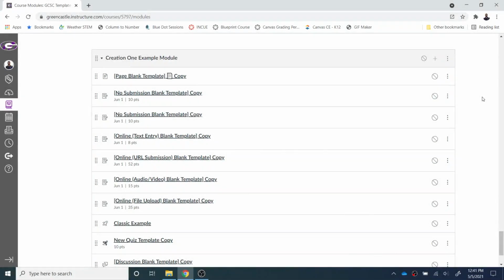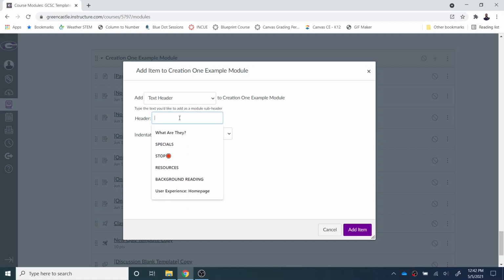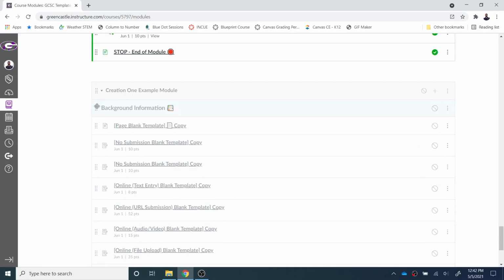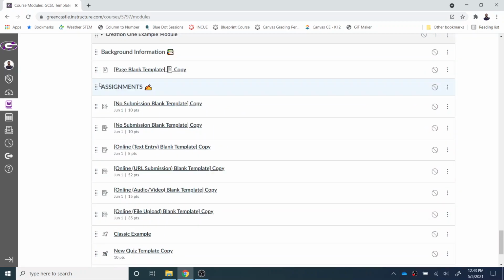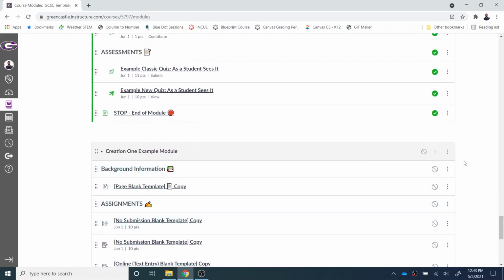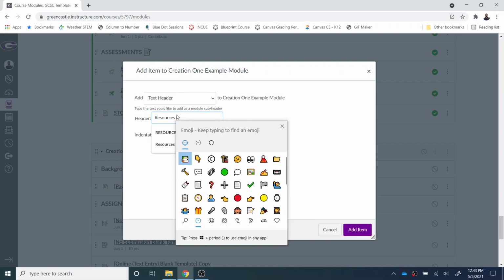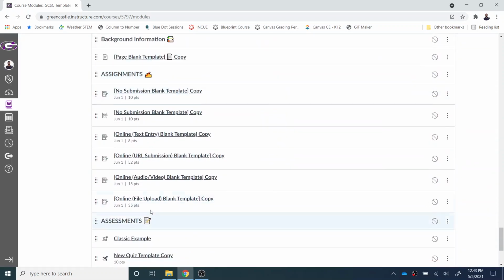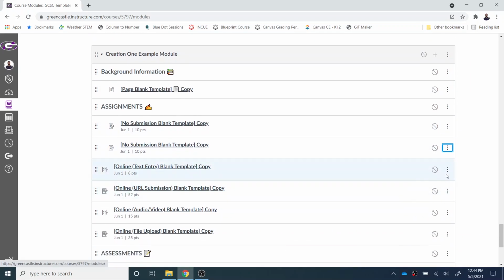Creating a Text Header in a Canvas Module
Create Text Header to organize your Canvas modules and help guide students on the path you want them to take through the module.